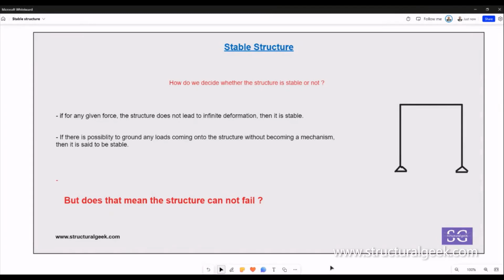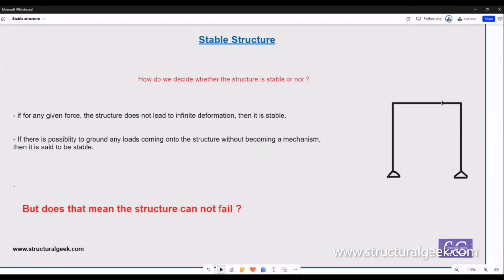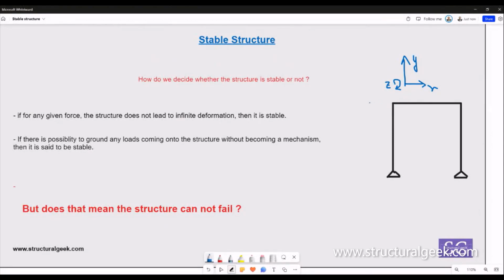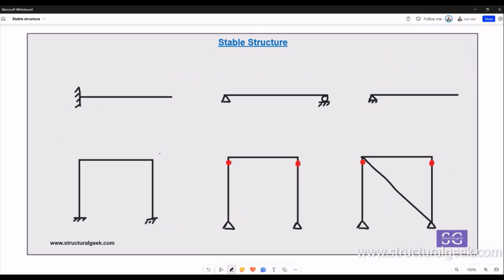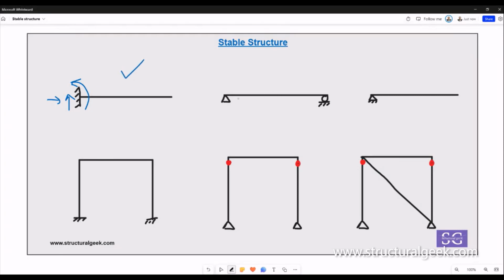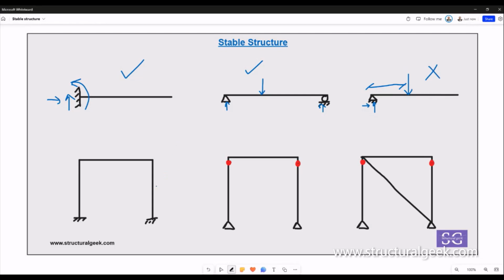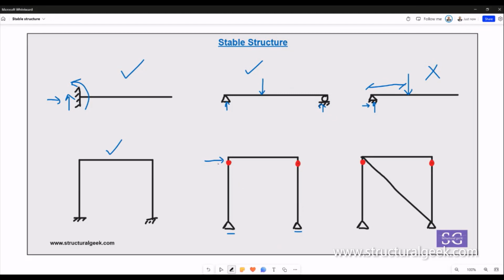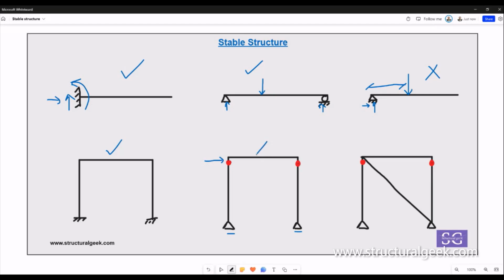Understanding Stable Structures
A Brief Video depicting the stable structure. Things which are discussed in this short video.

- Stable structure ( What do we mean by stability)
- How do the structural frame is stabilized
- Examples to check whether stable or not.

You can visit the link below for technical blogs on structural engineering topics.